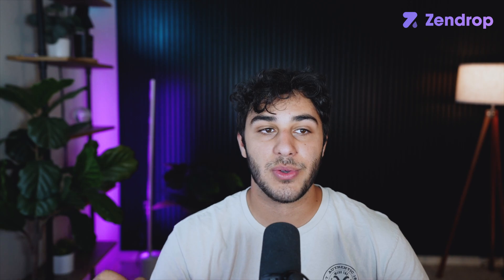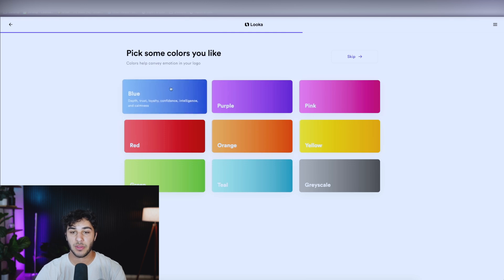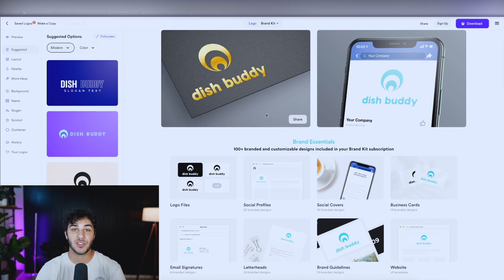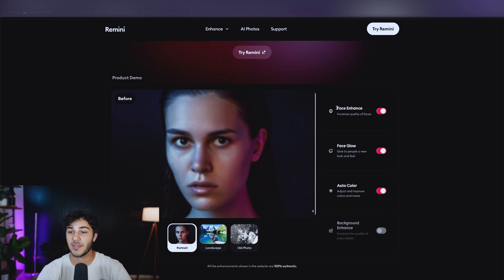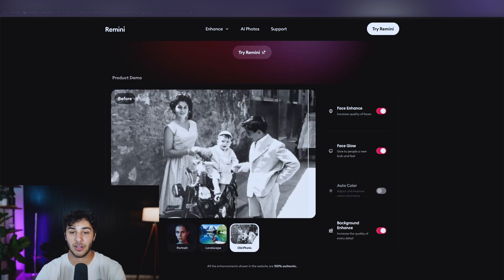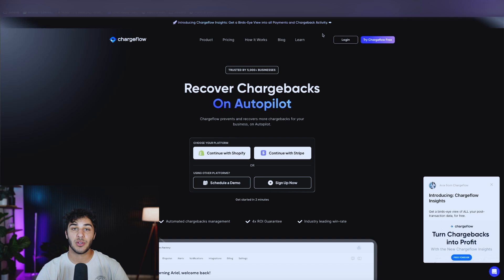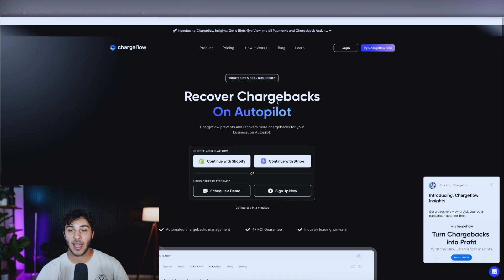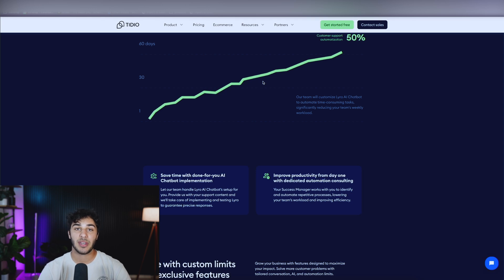AI Hacks For Dropshippers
Welcome to Zendrop, the all-in-one platform built for serious dropshippers. Whether you're launching your first dropshipping business or scaling to 7 figures, we’ll show you exactly how to find, source, and ship the best dropshipping products - fast.
From factory floors to your customer’s doorstep, get an inside look at how real products move through global ecommerce fulfillment.

Connect your store, and see if you qualify for the Private Agent Program today

 AI tools have turned what used to be difficult ecommerce tasks into a thing of the past!

In this video, we go over 4 AI tools designed to save you time and increase revenue.

Timestamps:
0:00 Intro
0:17 Looka
2:12 Remini
4:33 Chargeflow
5:57 Tidio
6:58 Conclusion